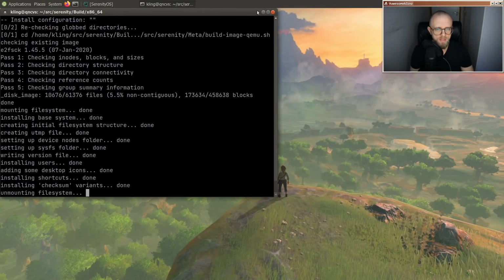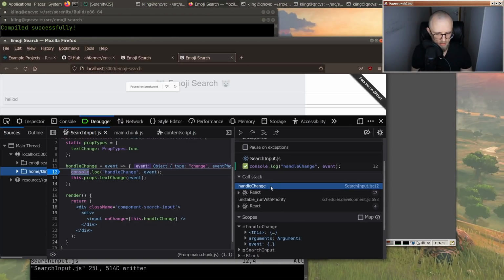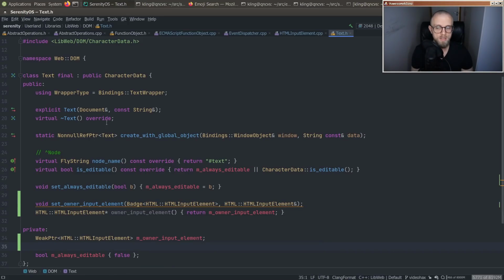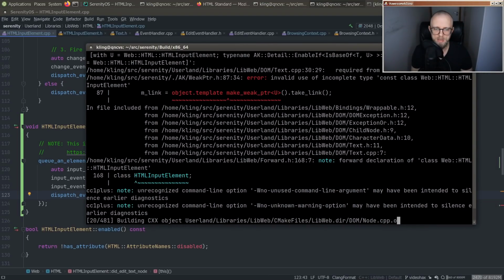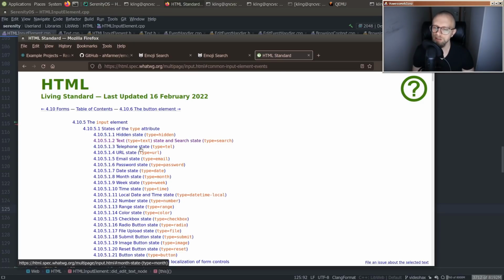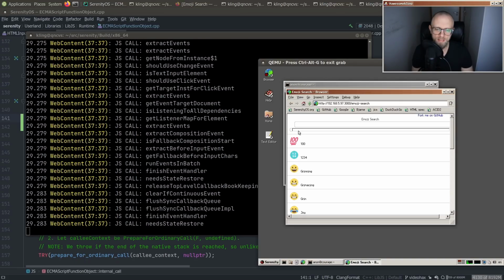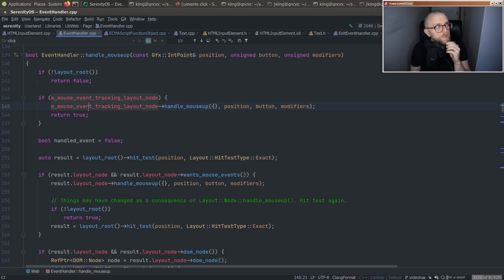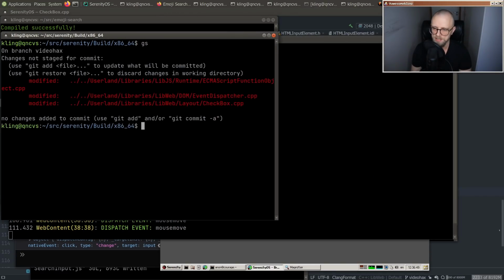Browser hacking: Fixing React input event handling for Discord